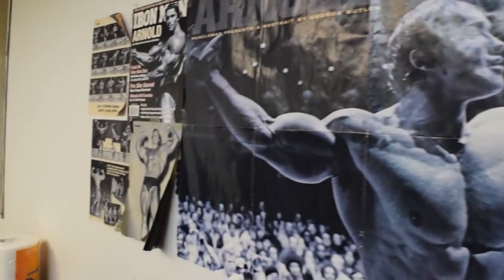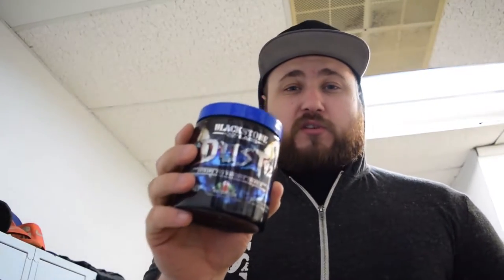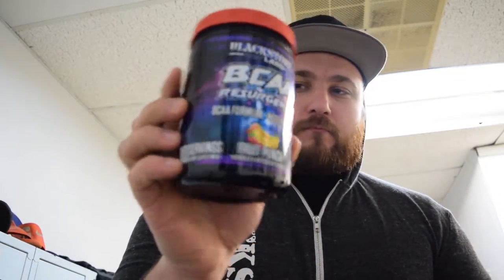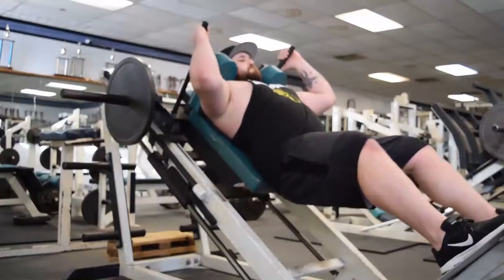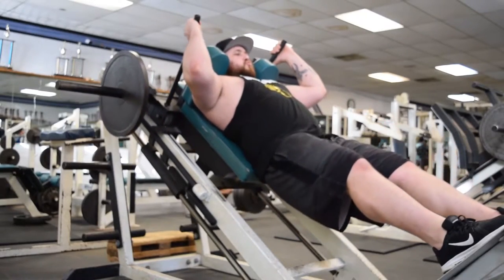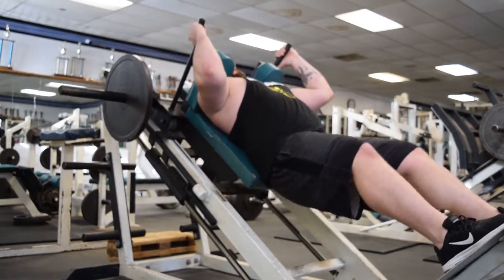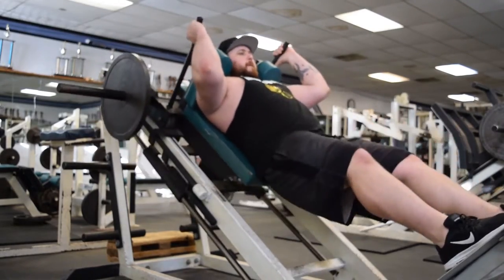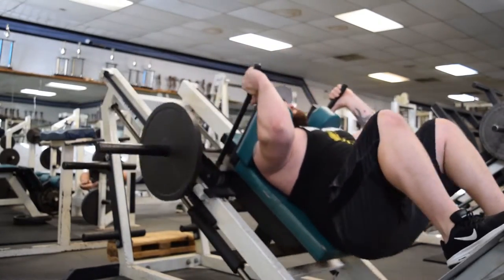Feel The Power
Wonder what supplements I take? Here is all of it! These supplements are AMAZING! Check them out and use my code below!

Spice Beast: CRJ10
Some Fucking Beard Co: CRJ10
Ink Addict
Blackstone Labs: CRJ_PRODUCTIONS

I do not own nor claim any rights to the music used in this video. Any rights and ownership are respectfully claimed by the artist.